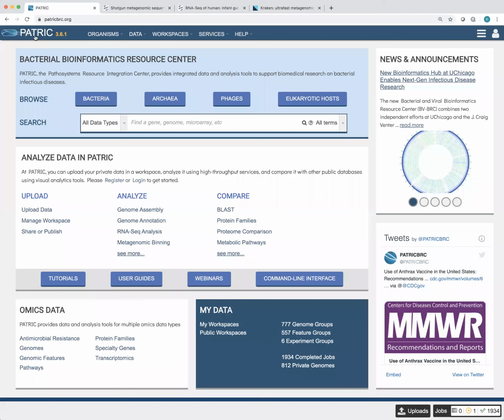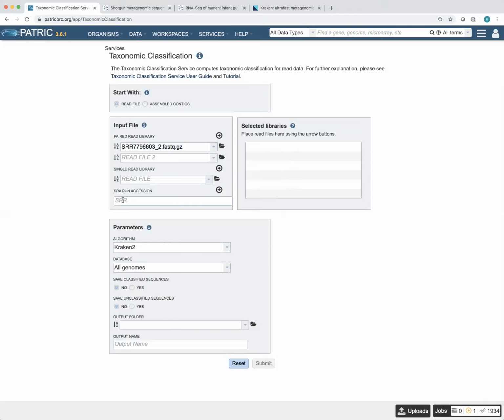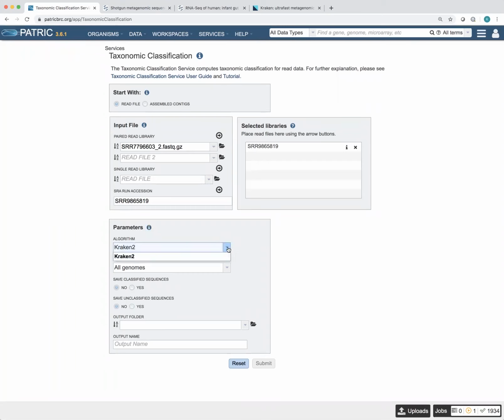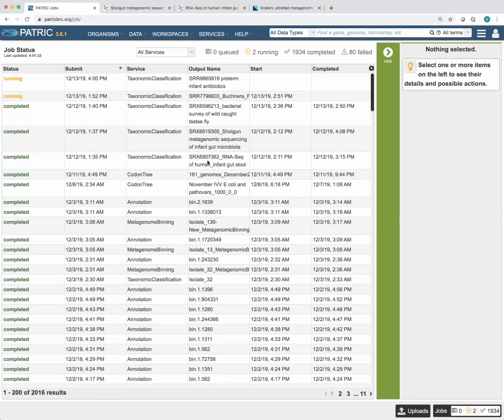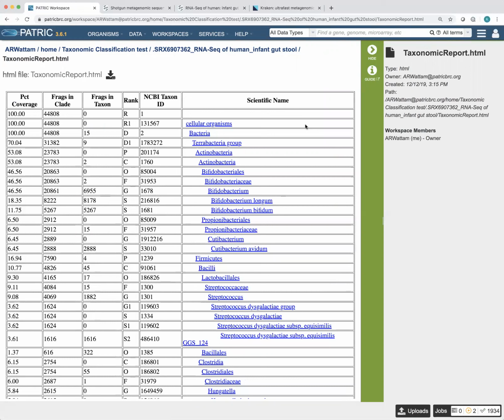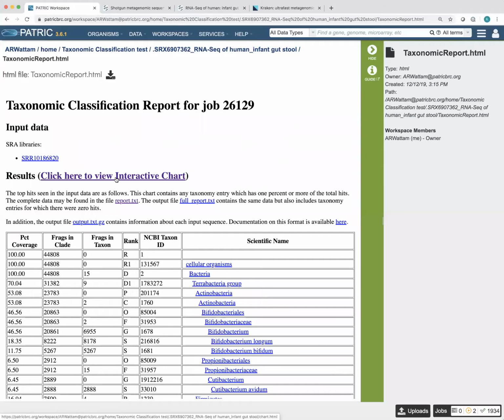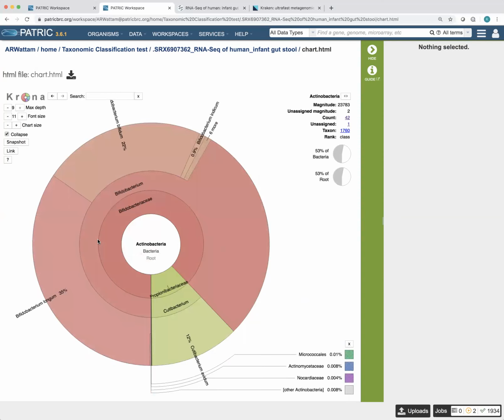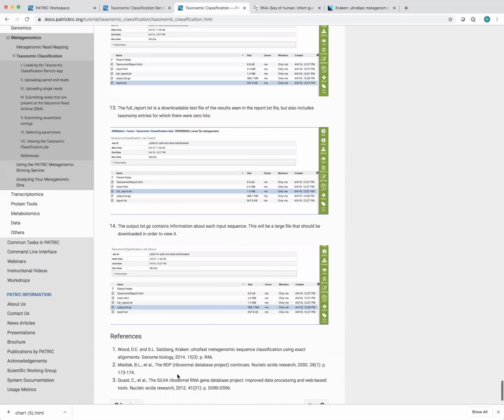PATRIC Taxonomic Classification Service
Step by step instructions for using the PATRIC Taxonomic Classification Service for analyzing reads from metagenomic samples